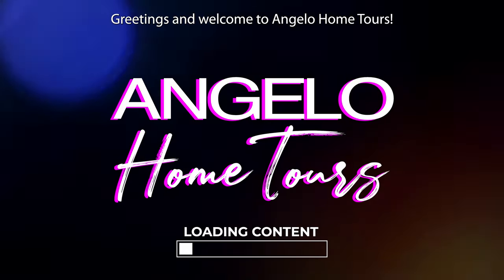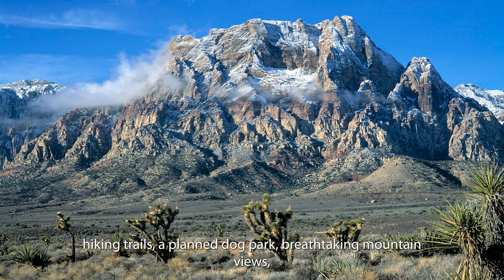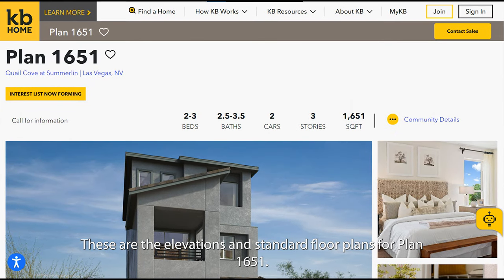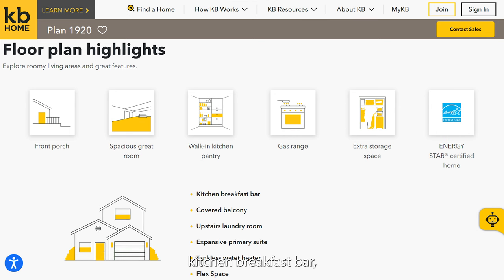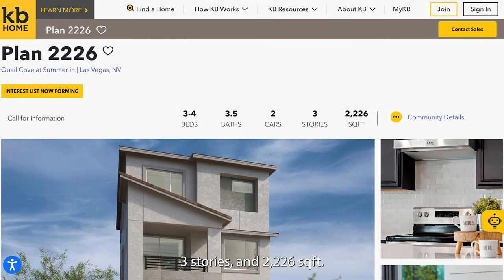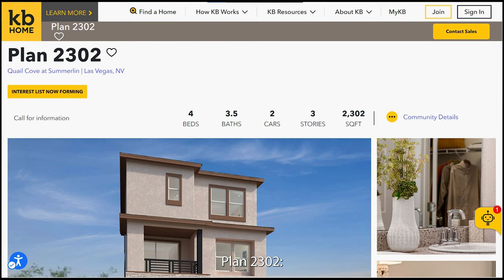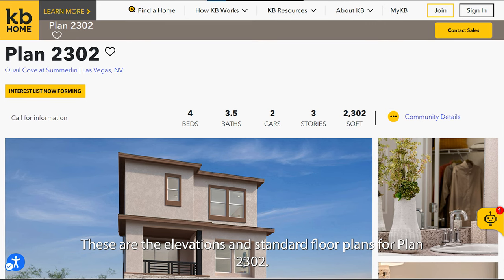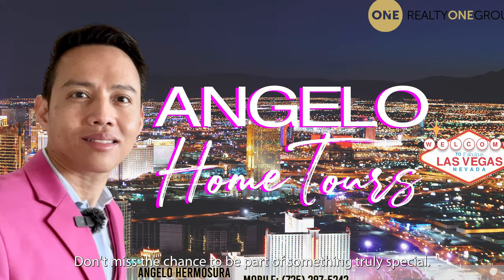Summerlin Las Vegas New Home Community Quail Cove by KB Home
Summerlin Las Vegas New Community Quail Cove by KB Home

Greetings and welcome to Angelo Home Tours! Today, we're thrilled to introduce the exceptional Quail Cove at Summerlin by KB Home. Nestled in Kestrel Commons Village, this community offers convenient access to shopping and dining through I-215, a short commute to Downtown Summerlin, the Red Rock Casino Resort & Spa, and various entertainment options.

Now, let's guide you on your journey to Quail Cove from the iconic Bellagio Fountain. Follow these simple directions to discover your future oasis.

Community highlights include walking paths, hiking trails, a planned dog park, breathtaking mountain views, proximity to top-rated schools, and fantastic shopping nearby.

And now, let's explore the impressive floor plans available at Quail Cove:

Plan 1651: 2-3 bedrooms, 2.5-3.5 baths, 2-car garage, 3 stories, and 1,651 sqft of space. This plan features a front porch, spacious great room, flex space, extra storage, low-E windows, an ENERGY STAR certified home, kitchen breakfast bar, covered balcony, upstairs laundry, an expansive primary suite, tankless water heater, and a smart thermostat. These are the elevations and standard floor plans for Plan 1651.

Plan 1920: 3-4 bedrooms, 2.5-3.5 baths, 2-car garage, 3 stories, and 1,920 sqft. With a front porch, spacious great room, walk-in kitchen pantry, gas range, extra storage, ENERGY STAR certification, kitchen breakfast bar, covered balcony, upstairs laundry, an expansive primary suite, tankless water heater, and a flex space. These are the elevations and standard floor plans for Plan 1920.

Plan 2226: 3-4 bedrooms, 3.5 baths, 2-car garage, 3 stories, and 2,226 sqft. This plan includes a front porch, spacious great room, loft, upstairs laundry, extra storage, ENERGY STAR certification, kitchen breakfast bar, covered balcony, walk-in kitchen pantry, a downstairs bedroom with a full bath, tankless water heater, and a smart thermostat. These are the elevations and standard floor plans for Plan 2226.

Plan 2302: 4 bedrooms, 3.5 baths, 2-car garage, 3 stories, and 2,302 sqft. With a front porch, split-bedroom layout, walk-in kitchen pantry, upstairs laundry, extra storage, ENERGY STAR certification, kitchen breakfast bar, spacious great room, downstairs bedroom with a full bath, covered balcony, tankless water heater, and a smart thermostat. These are the elevations and standard floor plans for Plan 2302.

Visualize your dream home by exploring the Community Site Map. With various options available, you're certain to discover the perfect location to construct your Quail Cove haven.

Ready to make Quail Cove your new home? Don't miss the chance to be part of something truly special.

Sincerely,
Angelo Hermosura
Realtor
License # S.0198974